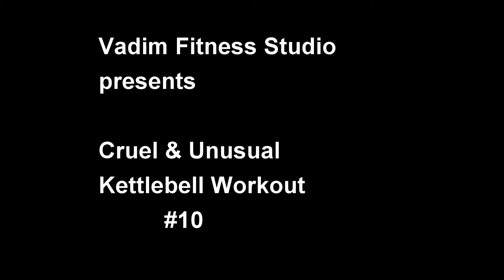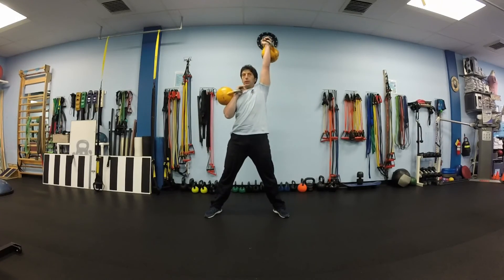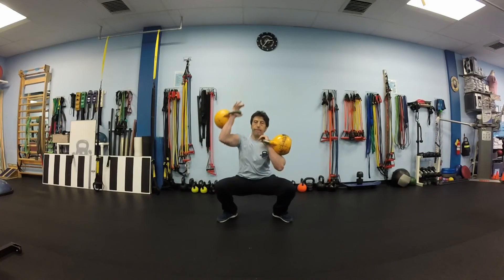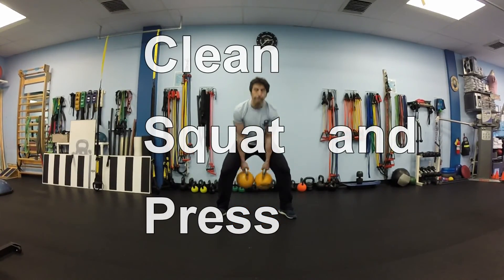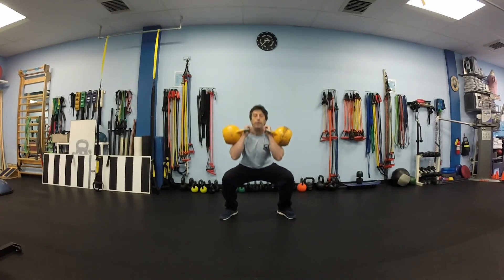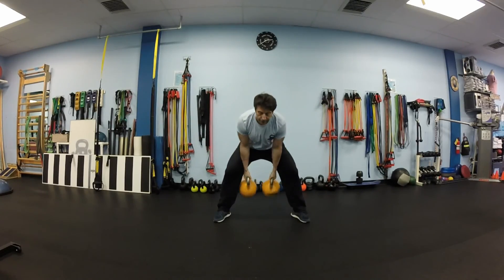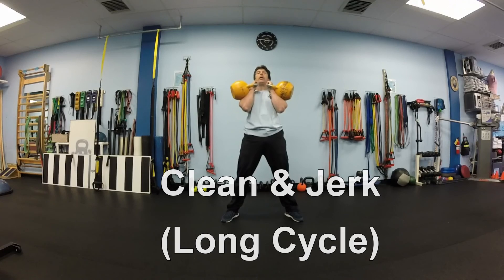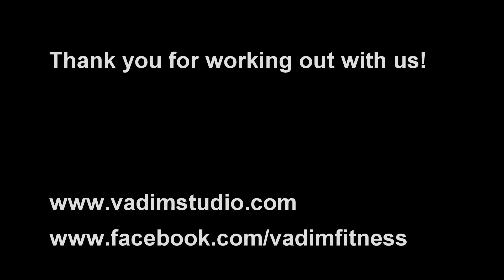Double Kettlebell Workout: Cruel and Unusual #10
Cruel and Unusual Kettlebell Workout using 2 Kettlebells.  Advanced 8 minute exercise complex consisted of ten exercises. Please enjoy responsibly!